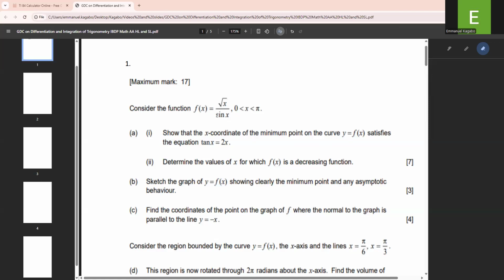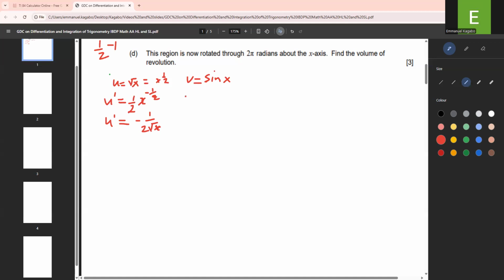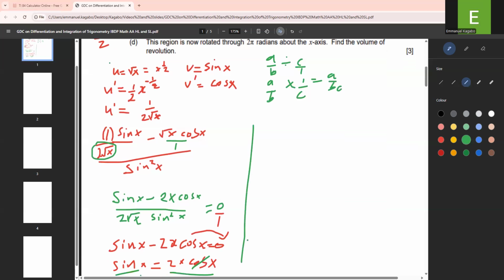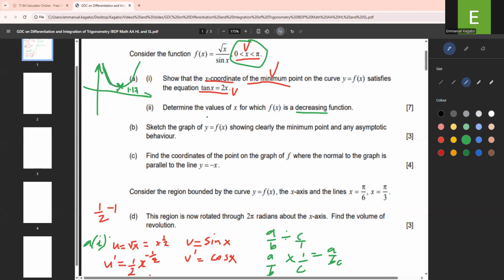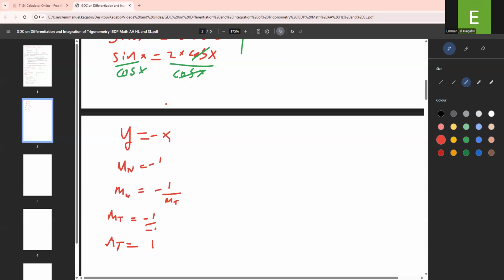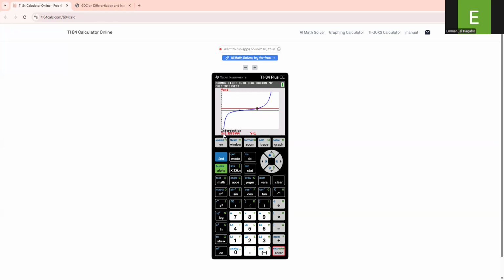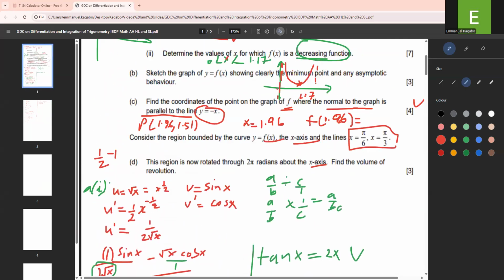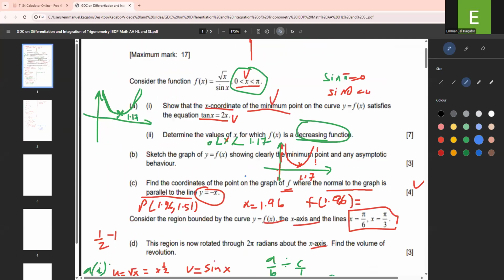IBDP Mathematics SL & HL | Past Paper Questions Using GDC (Exam Techniques)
In this video, I solve IBDP Mathematics past paper questions using the Graphical Display Calculator (GDC) for both Standard Level (SL) and Higher Level (HL).
You will learn how to:
✔️ Use the GDC effectively in IBDP exams
✔️ Solve past paper questions step by step
✔️ Apply correct exam techniques for SL and HL
✔️ Avoid common calculator mistakes
✔️ Improve speed and accuracy in Paper 2 and Paper 3
This lesson is perfect for IBDP students preparing for exams and teachers looking for clear GDC strategies.